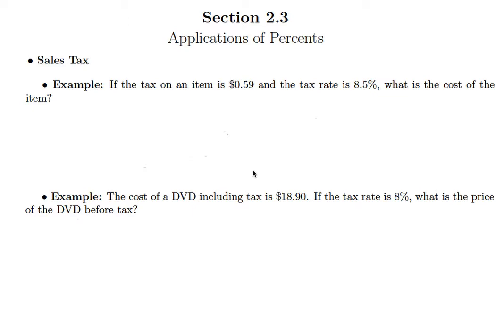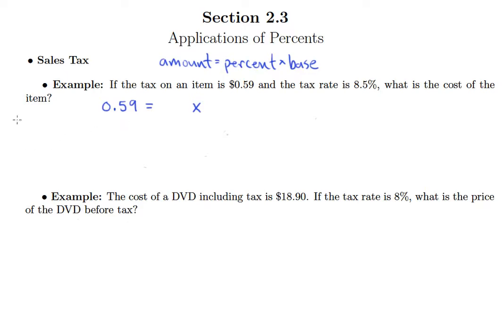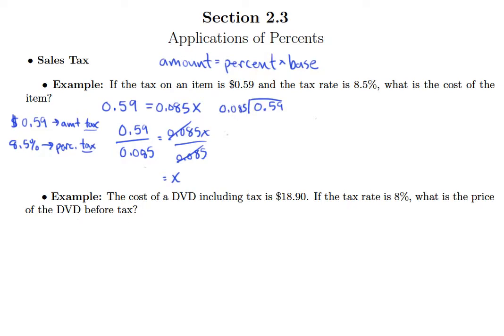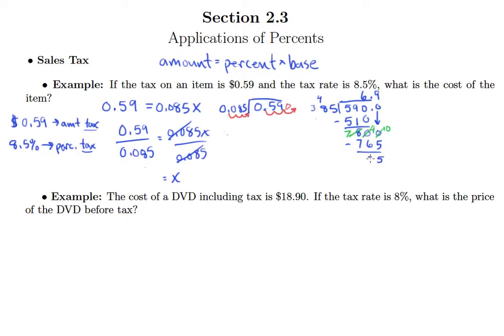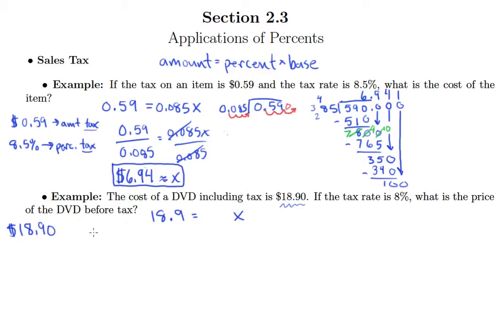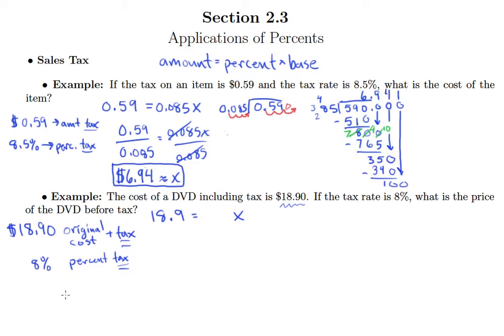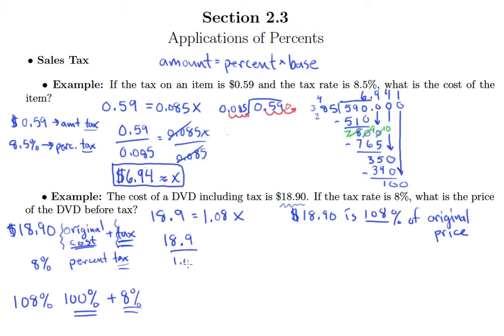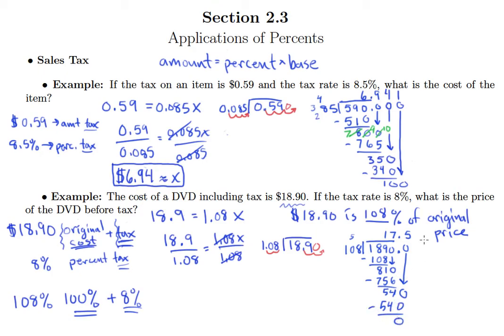Sales Tax Problems 2 (2.3a)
Sales Tax Problems Video 2